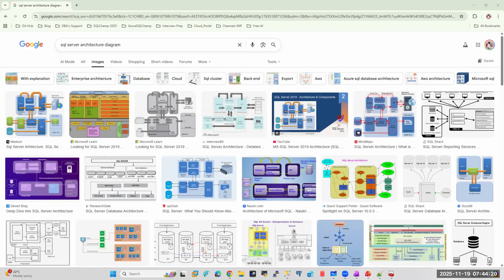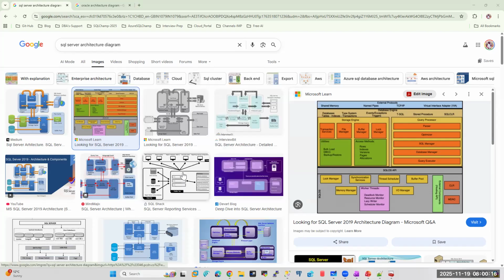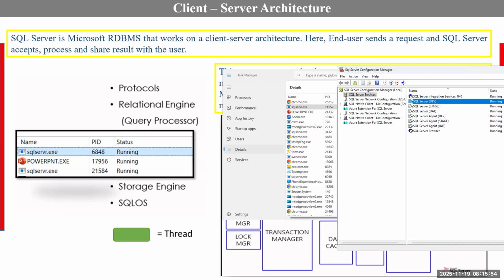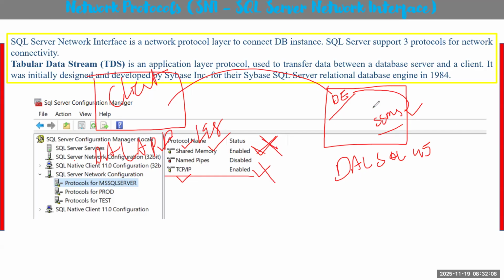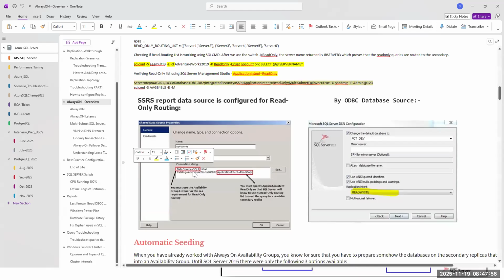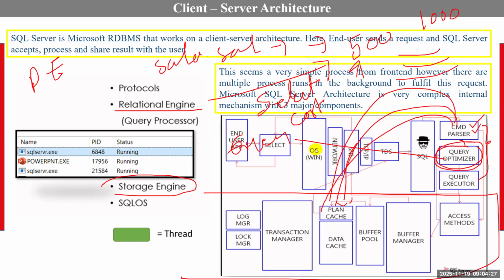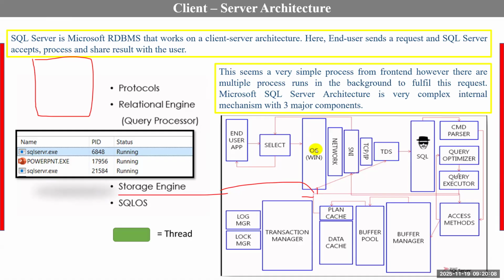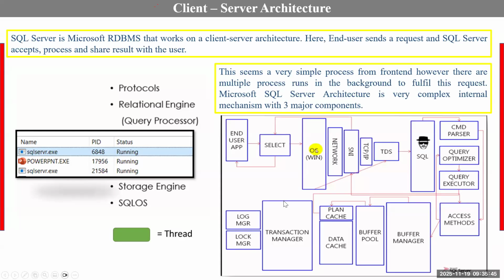📝 Deep Dive into “SQL Server Architecture Explained”: Query Processor to Storage Engine🧩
SQL Server Architecture:
The SQL Server architecture can be understood by examining its three main layers:

Protocol Layer
The Protocol Layer handles communication between client applications and SQL Server.
It converts client requests into a format SQL Server understands (Tabular Data Stream – TDS).

Supported protocols include:
Shared Memory:Used for local connections when client and server run on the same machine. Fastest communication method.
TCP/IP:The most common network protocol. Used for remote connections across networks.
Named Pipes:Primarily used for LAN environments; useful for legacy applications or when specific security requirements exist.

Relational Engine (Query Processor): This is the core component responsible for processing SQL queries. It includes:
Command Parser: Checks the syntax of SQL statements and translates them into a logical tree structure.
✔️ 1.1 Parsing
  SQL Server checks your syntax and builds a parse tree.
✔️ 1.2 Binding
SQL Server resolves:
 table names
 column names
 permissions

Query Optimizer: Analyzes the logical tree and generates the most efficient execution plan for retrieving data, considering factors like indexes, statistics, and resource costs.
SQL Server creates the best execution plan by evaluating:
 available indexes
 row counts
 statistics
 operator costs
Execution Engine: Executes the chosen query plan, interacting with the storage engine to retrieve and manipulate data.
 Executes the optimized plan.
 Sends instructions to the Storage Engine to read/write data.
 Handles joins, aggregations, filters, and other operators.

Storage Engine: This layer manages the physical storage and retrieval of data within the database. Key components include:
Access Methods: Handles the physical reading and writing of data pages, including index management and heap access.
Buffer Manager: Manages the buffer cache, a memory area where data pages are temporarily stored to reduce disk I/O.
 Manages the buffer cache, where data pages are stored in memory.
 Reduces disk I/O by keeping frequently accessed pages in RAM.
 Handles:
  page reads
  page writes
  lazy writer
  checkpoint process
The Storage Engine ensures data integrity, concurrency control, and efficient disk access.